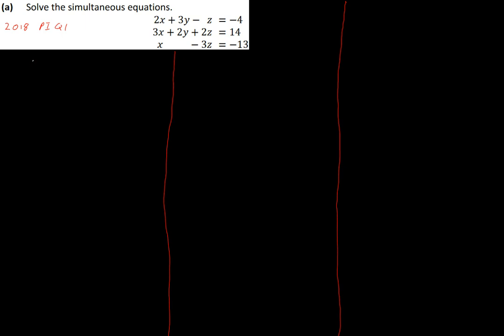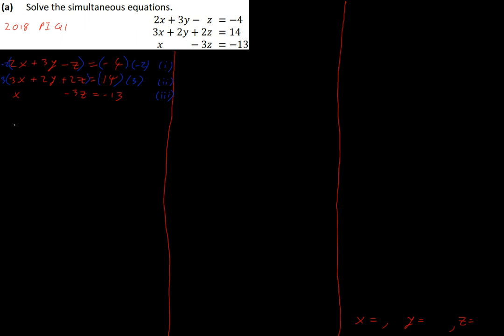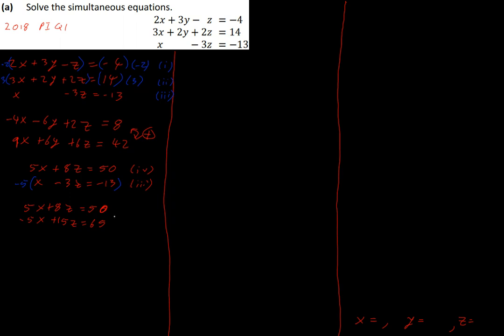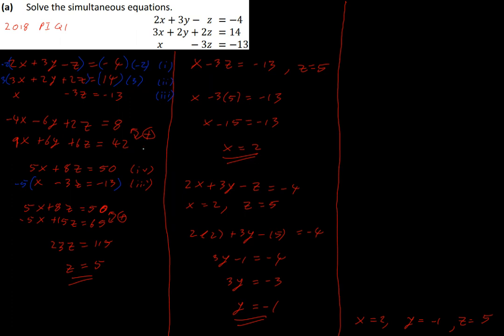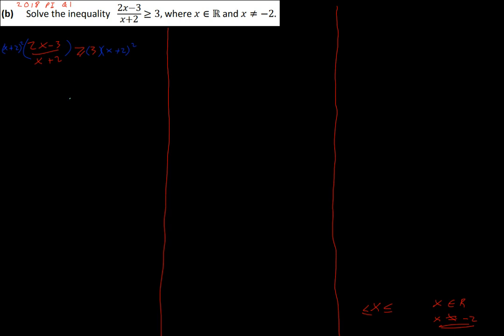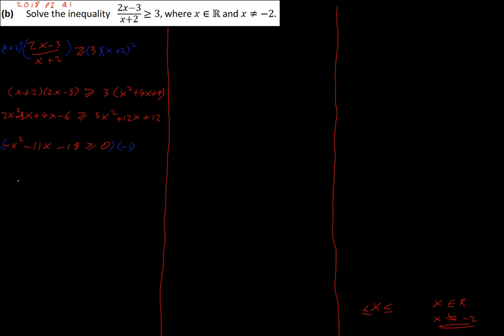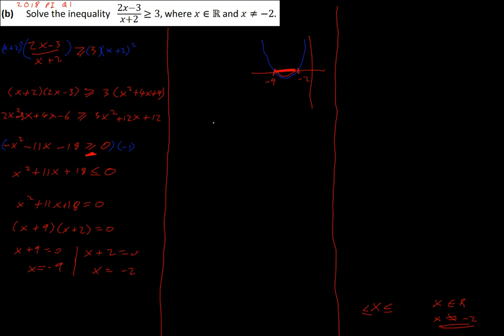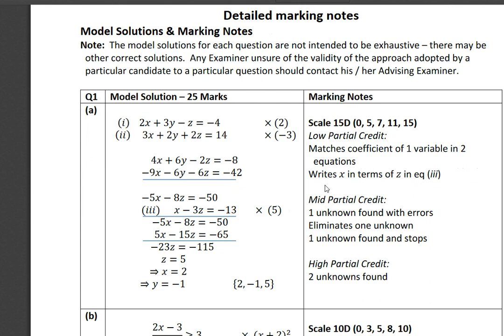Algebra Thinking through a Q 1